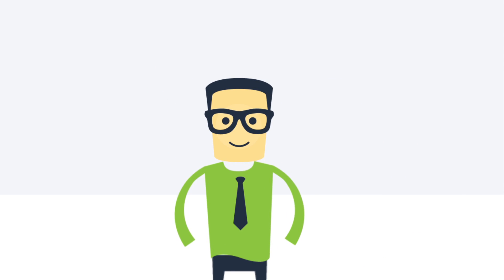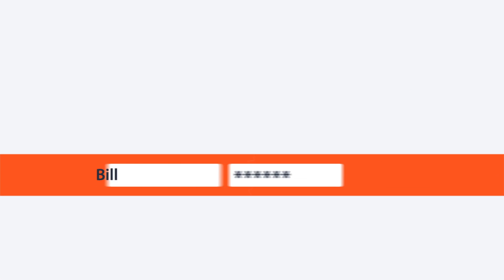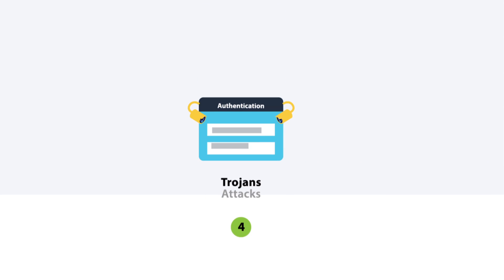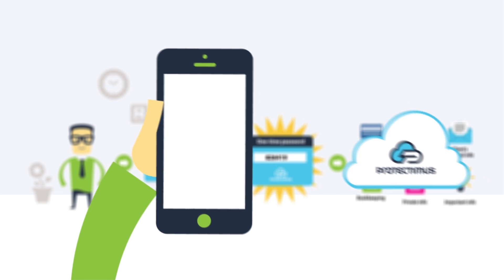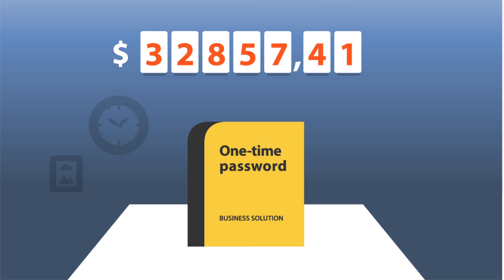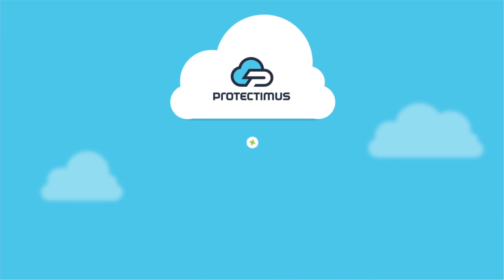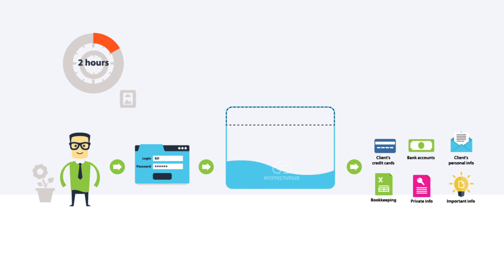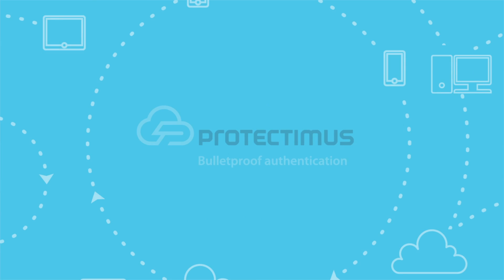Protectimus | The best solution of two-factor authentication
Protectimus provides the flexible tool for quick integration of two-factor authentication in your project

Protectimus is versatile and can be used in different formats:

Cloud Service
- Everything turn-key.
- Minimum costs.
- Quick integration
- Live within a few hours

Platform
- Full control.
- Licensed product.
- Customizable solution.
- Individual approach -- personal manager.

Advantages

The advantages of Protectimus are not a marketing ploy -- they are real
- Simplicity of Integration and Use
- Cost Saving
- We Value Your Time
- Support of OATH Standards
- Flexible and Convenient API (Program Interface)
- Customized Service Plans
- Free Testing

Features

Protectimus is not only cloud authentication and a high-quality platform; we also offer a wide range of additional features:
- Integrate an unlimited number of your web systems or applications
- Geographic Filter and Time Filter
- Event Notifications
- Analytical Tools, Statistics and Reports
- Alternative Methods of OTP Delivery
- Software and Hardware Tokens
- Division and Delegation of Rights in the System

Find more info on our web-site: protectimus.com